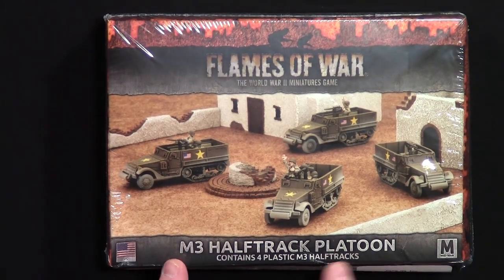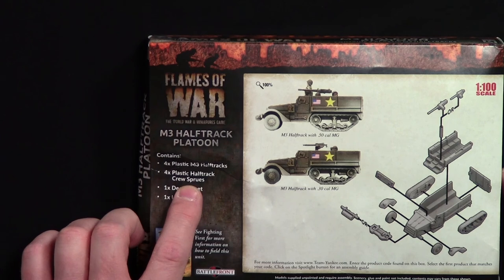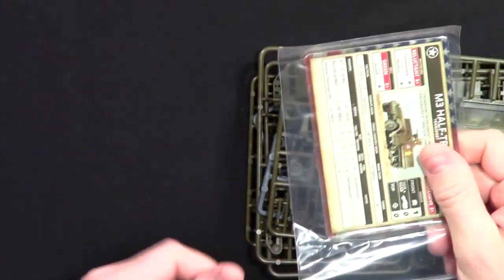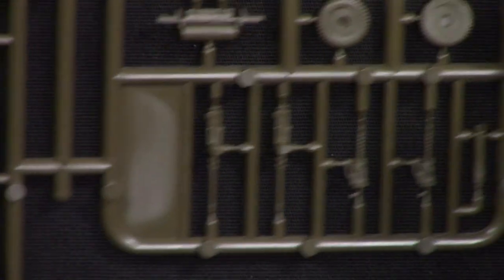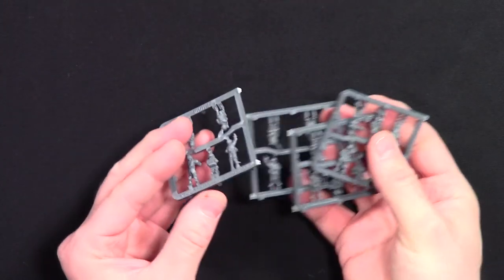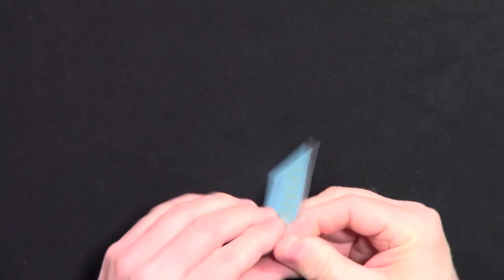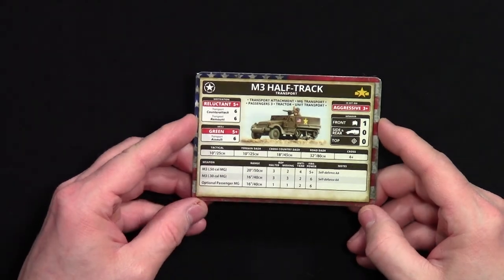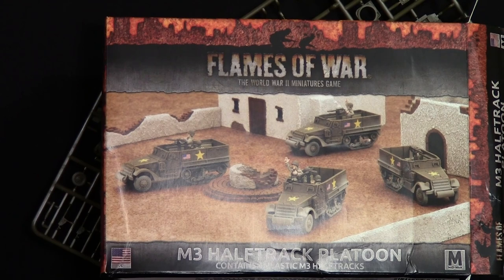Unboxing - Flames Of War M3 Halftrack Platoon Box Set by Battlefront Miniatures (Fow)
This is what is included in the M3 Halftrack Platoon box set for Flames of War.